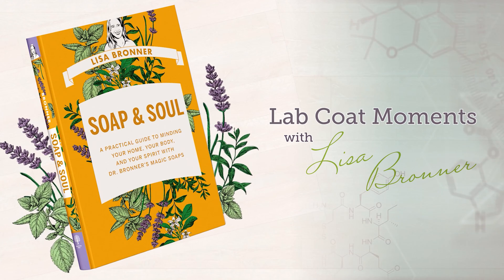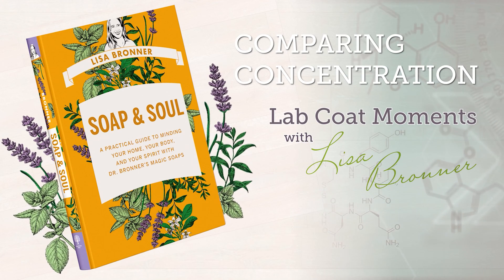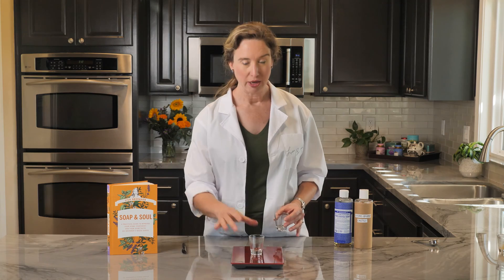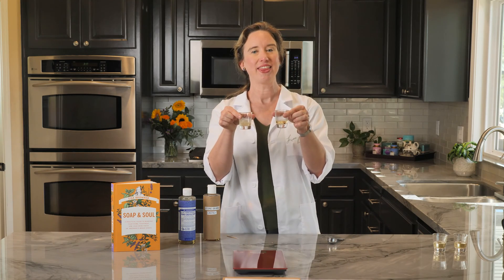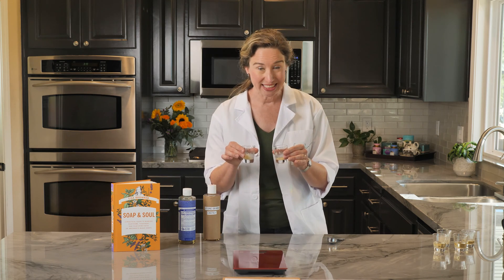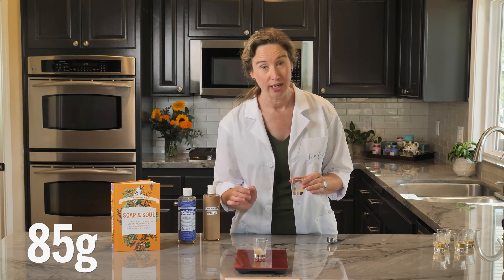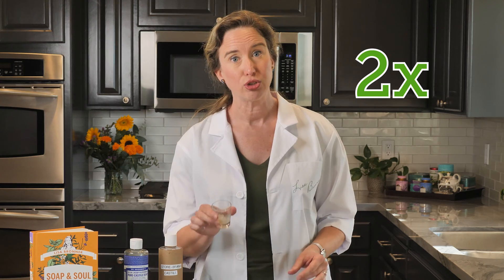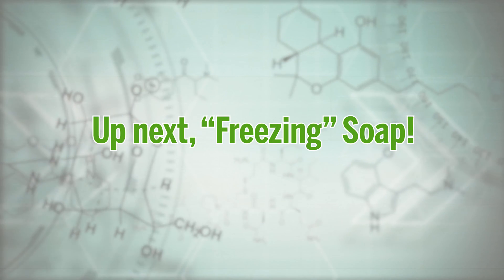Comparing Concentration – Lab Coat Moment #1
These Lab Coat Moments from my book SOAP & SOUL are for those who ask, “Why?” and for those who say, “Show me.”

I wrote the Lab Coat Moments into my book so that you wouldn’t merely have to take my word for things, but so that you could discover these concepts for yourself. These videos will guide you through them. But don’t stop at watching them. Try them for yourself!

If you haven't read my book, you can still follow along in the fun!

So button up your lab coat, it’s about to get sciencey!

Objective: To determine the soap vs. water content of different soap formulations.

You’ll need:
- 2 empty shot glasses
- Castile Liquid Soap (any scent)
- 1 Tbsp. (15 mL) measuring spoon

Find this in SOAP & SOUL on page 41 in The Bath & The Bedroom chapter.

Learn more about SOAP & SOUL at SoupandSoulBook.com.